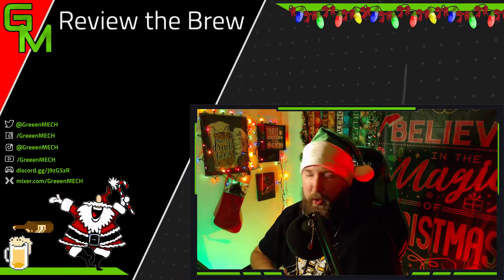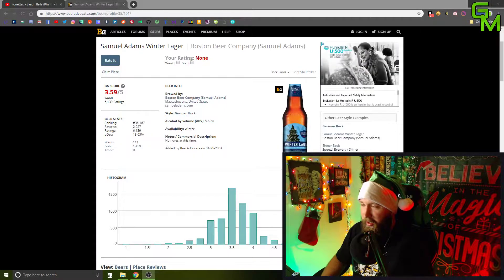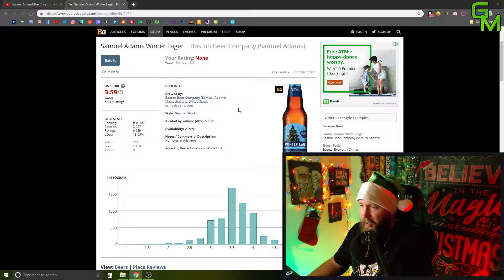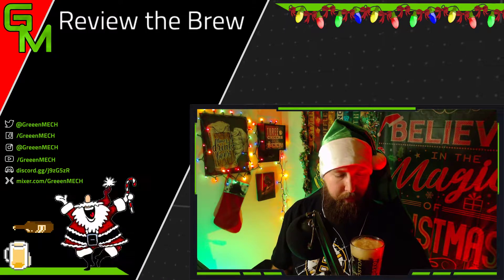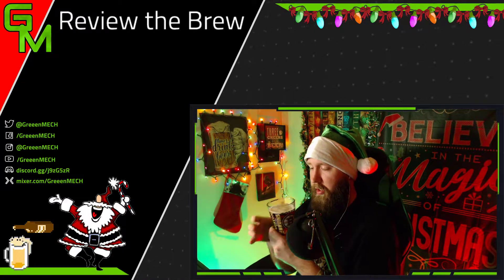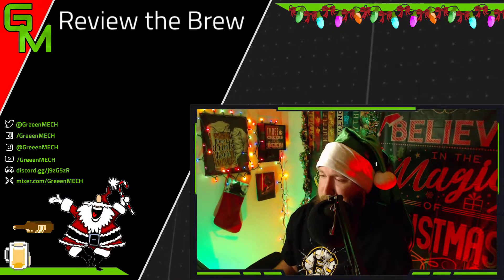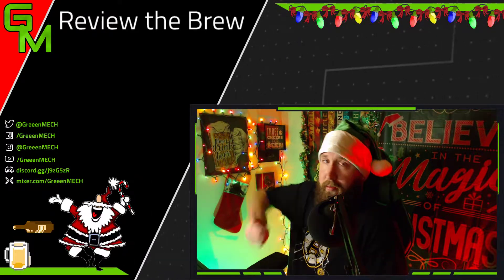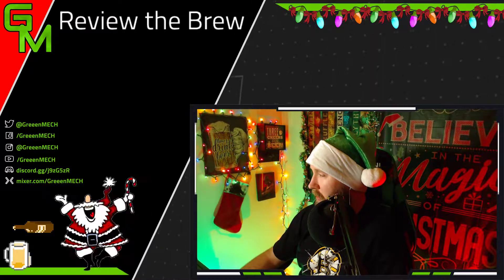Review the Brew - Samuel Adams Winter Lager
The next beer from the Samuel Adams Winter variety pack!
The Winter Lager is a spicy but smooth brew. Very enjoyable!

Come catch streaming live on Mixer!

Hit me up on the other socials!

Listen to the podcast on Anchor or Google Play! @GreeenMECH